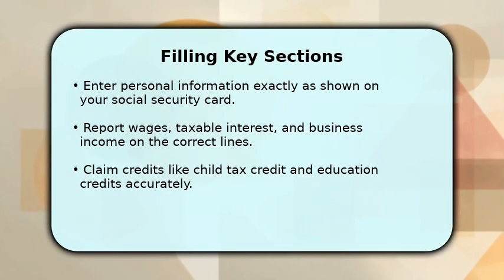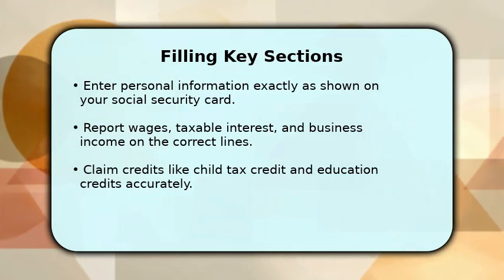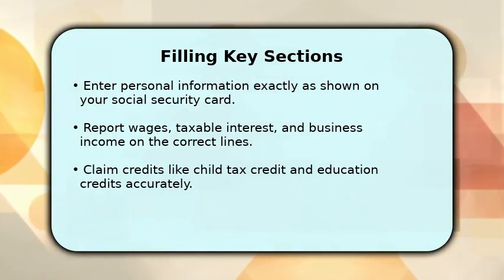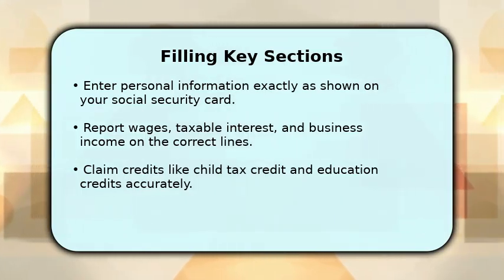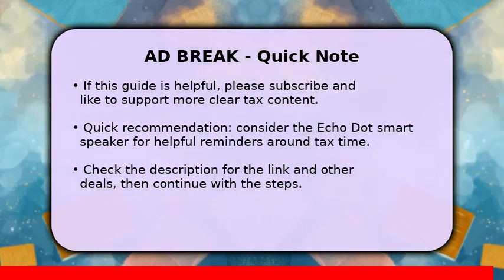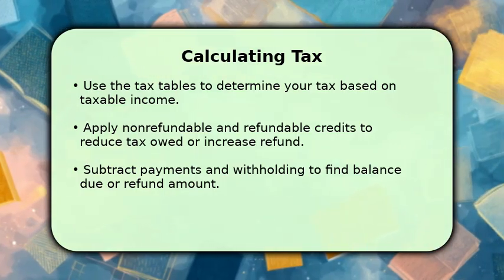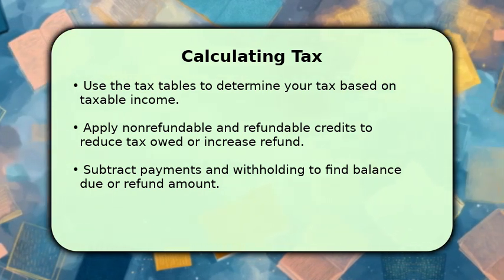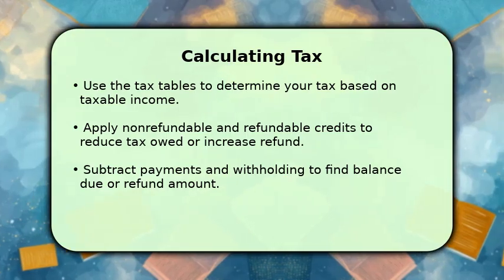How To Fill 1040 Form - Easy Guide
How To Fill 1040 Form - Easy Guide | 🎶 Bring your space to life with the Echo Dot smart speaker ▸

Are you struggling to fill out your tax return? This video provides a step-by-step guide on how to complete the 1040 form. From gathering necessary documents to understanding deductions and credits, we'll walk you through the entire process. Whether you're a first-time filer or need a refresher, this easy-to-follow tutorial will help you navigate the complexities of tax season.